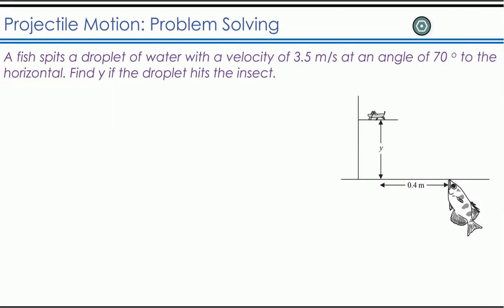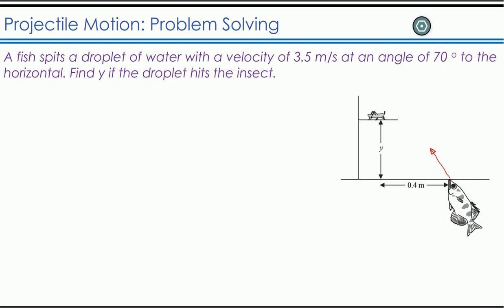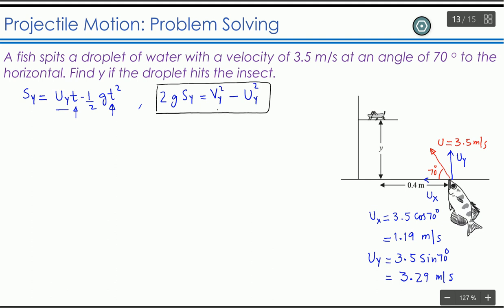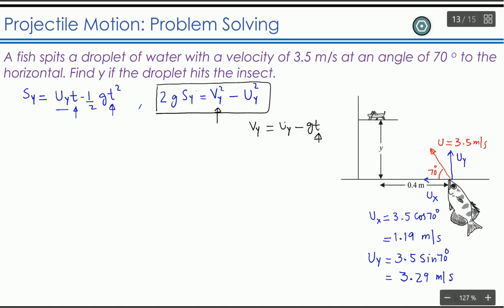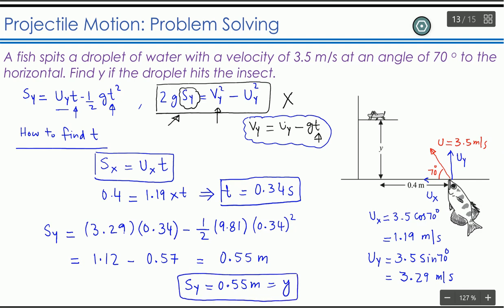Projectile Problem Solving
Physics 1, Two dimensional motion,